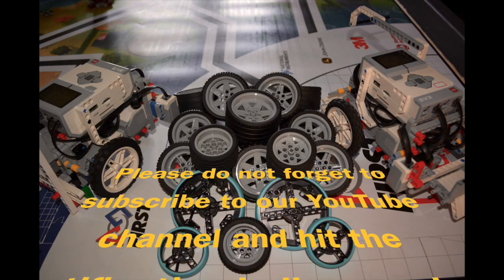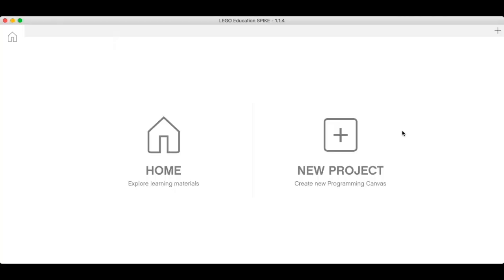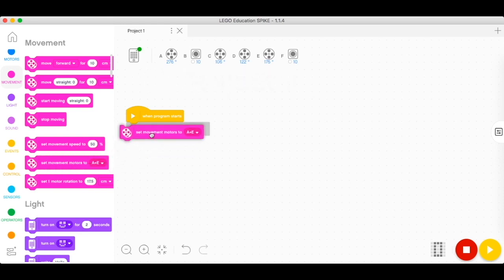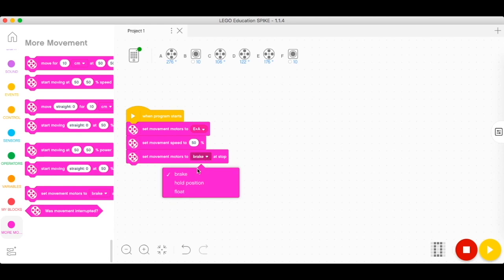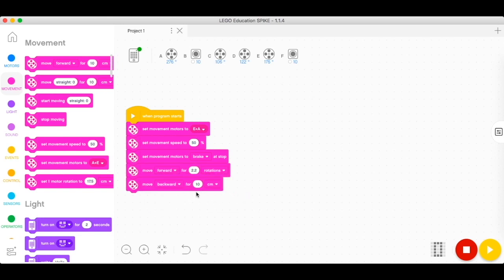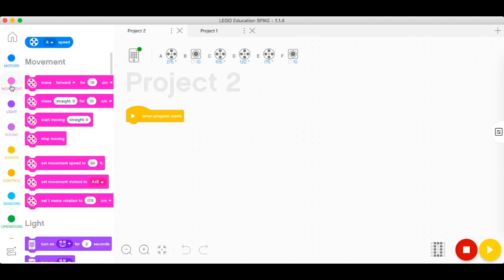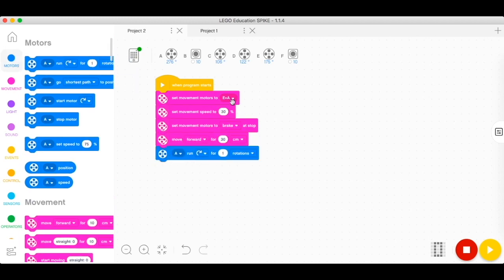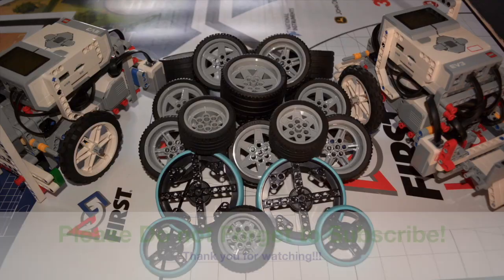SPIKE Robot Programming (Part 1): Forward/Backward and Left/Right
Programming Spike ADB - Advanced Driving Base to move forward/backward and move left/right